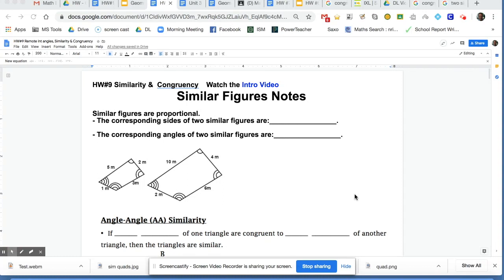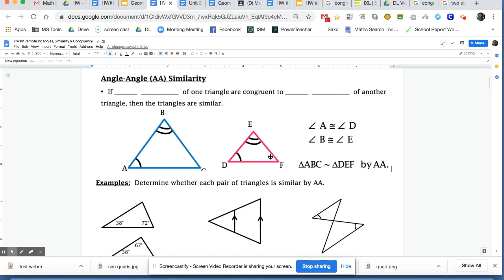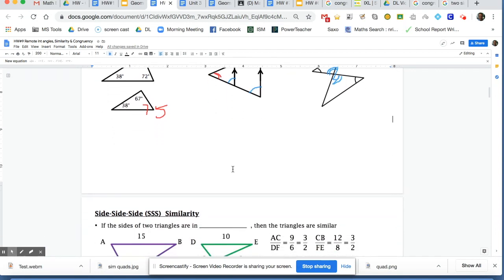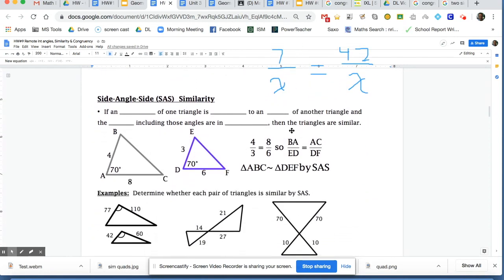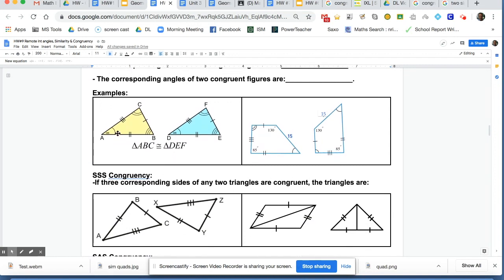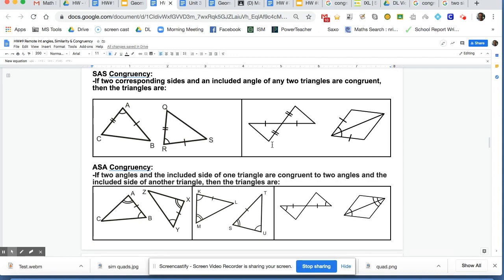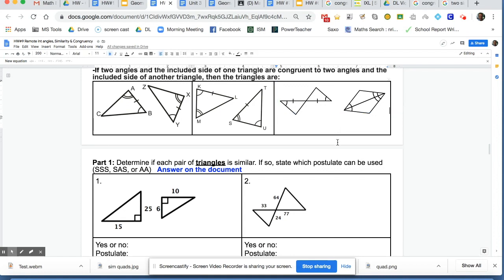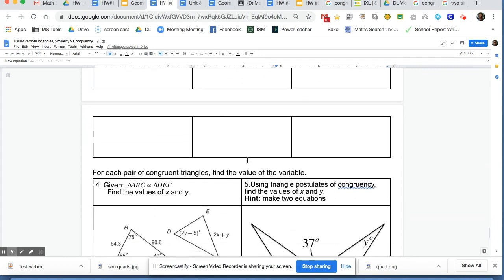Similar & Congruent Figures